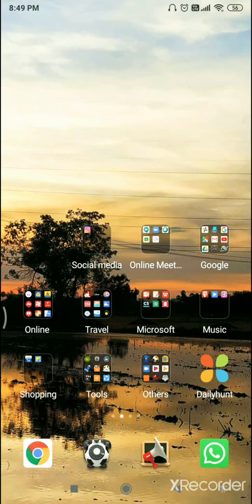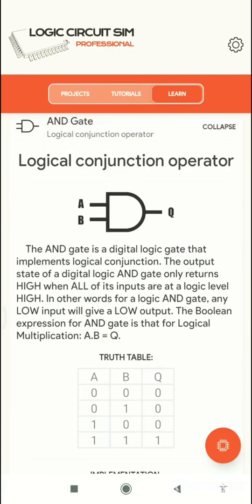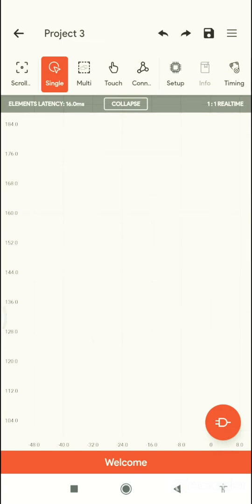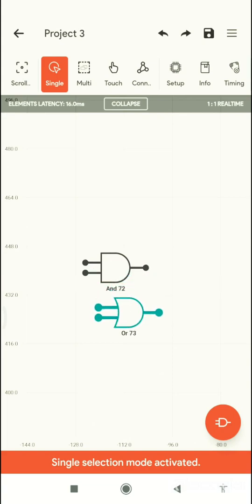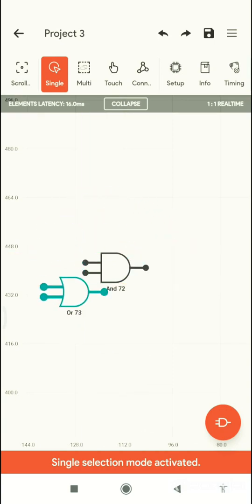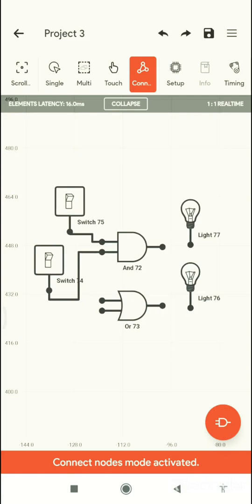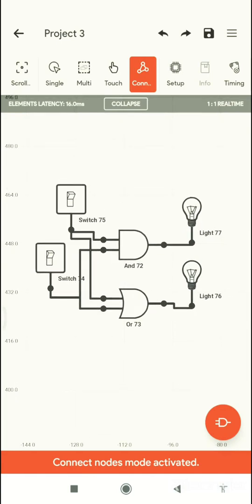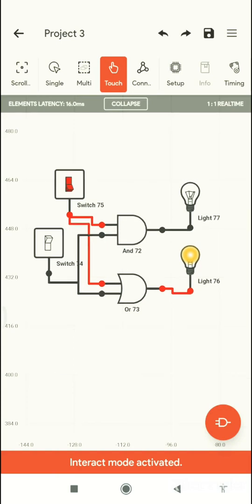Digital Electronics Principles Lab using Digital Logic Simulator Mobile APP